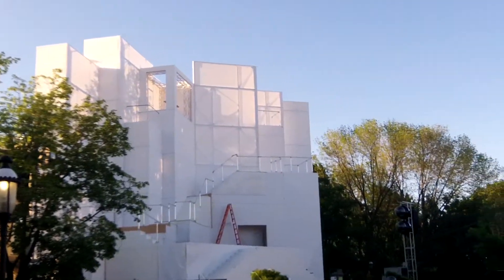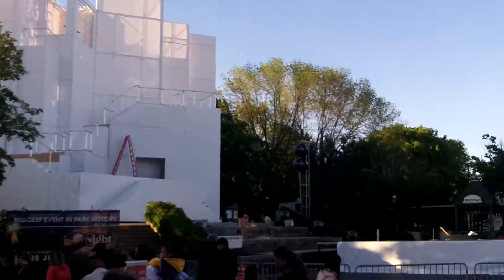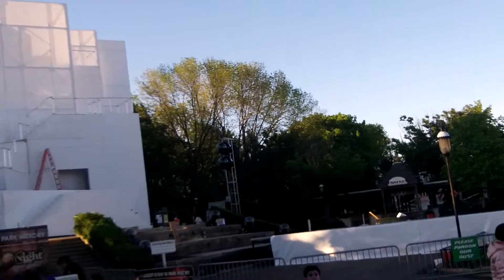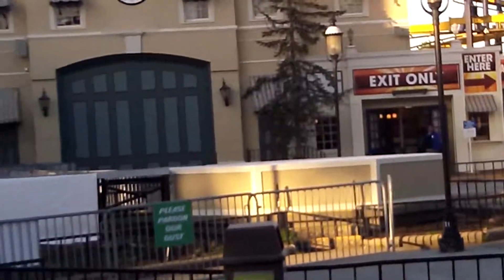igNight Construction Update at Six Flags Great America 5-24-2013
Walking out of the park, I came across more progress on the igNight set.  The catwalk is coming together nicely!